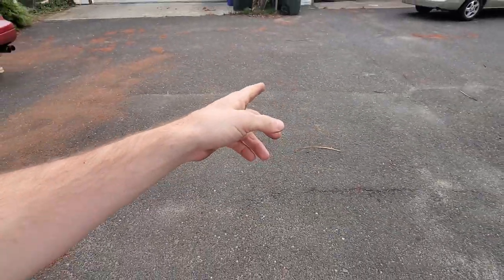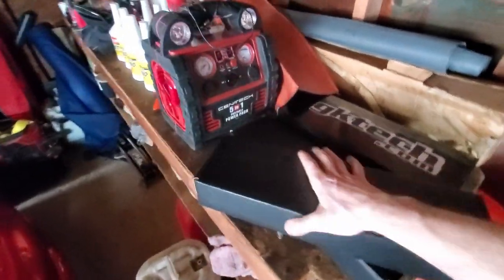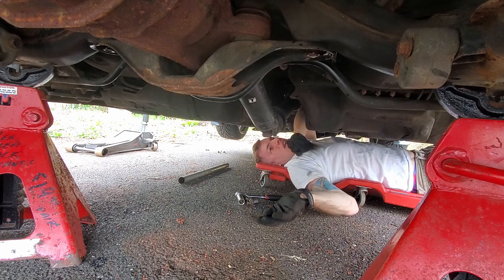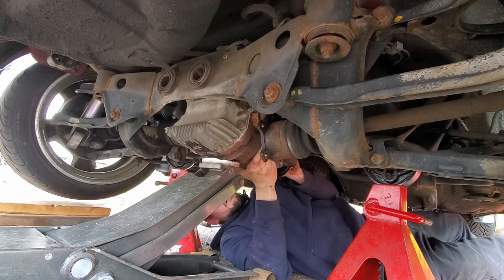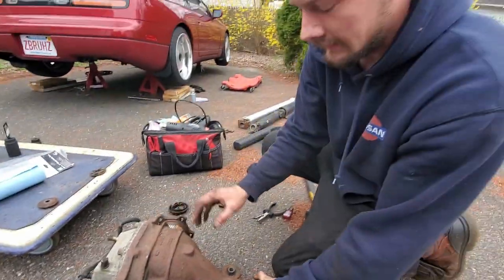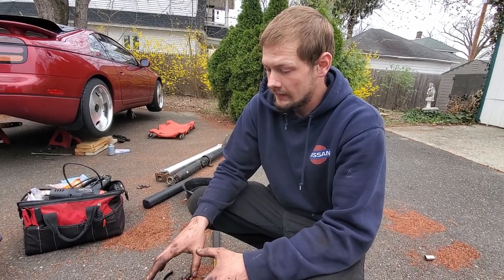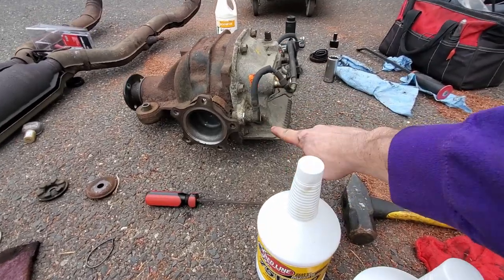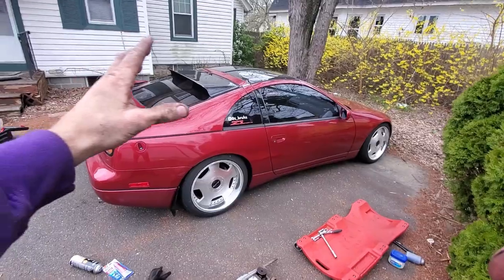Complete Guide on How to Remove and Install Differential Seals for a Nissan 300zx!